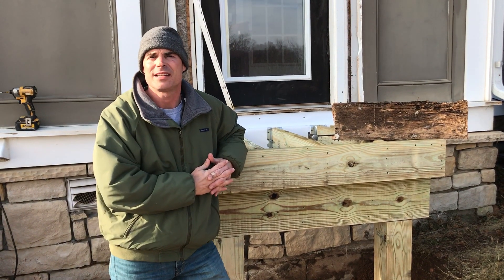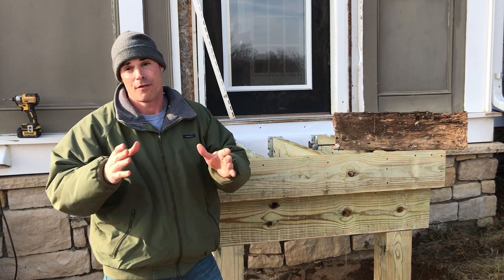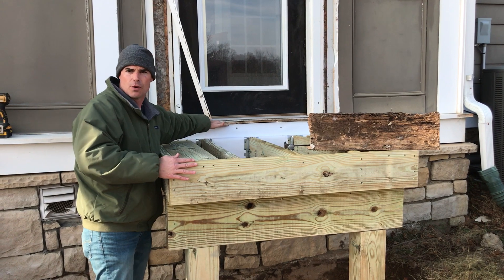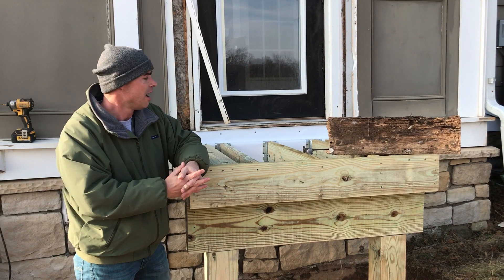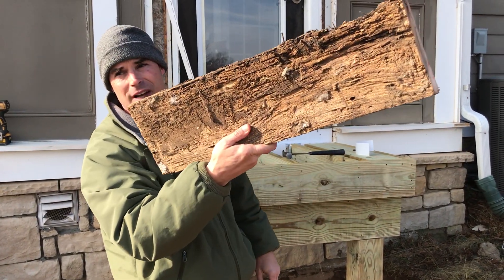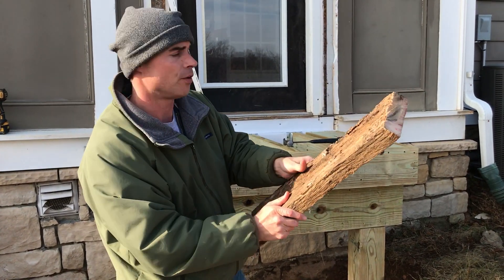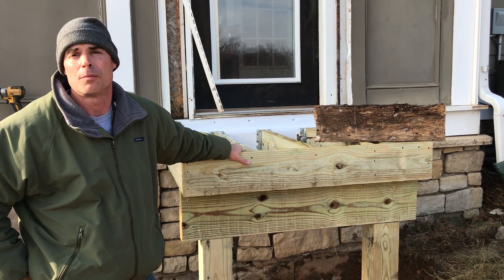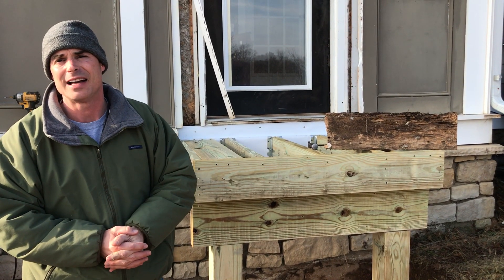Patio and Deck Steps in Woodbine, MD | Carroll Landscaping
Kevin shows the beginning stages of a patio/deck project in Woodbine.